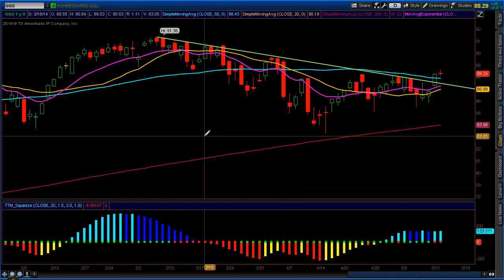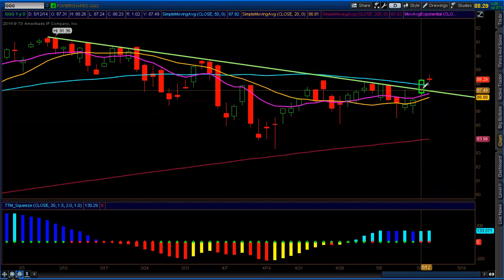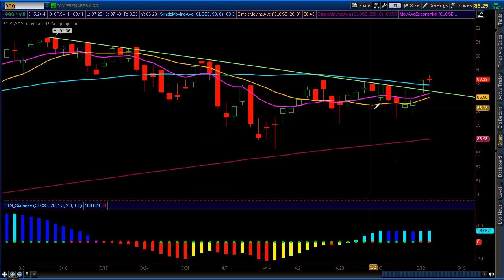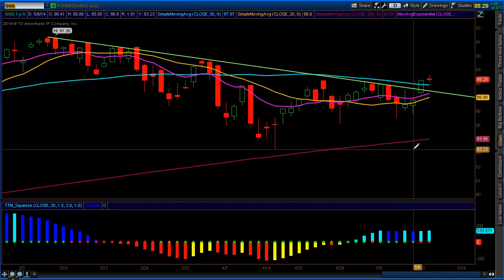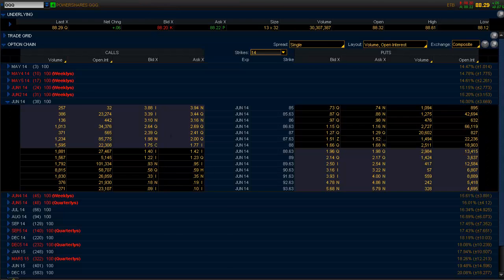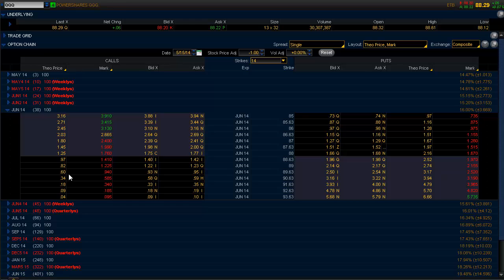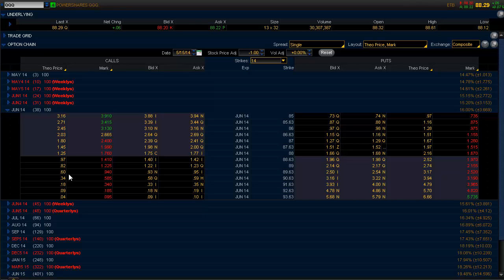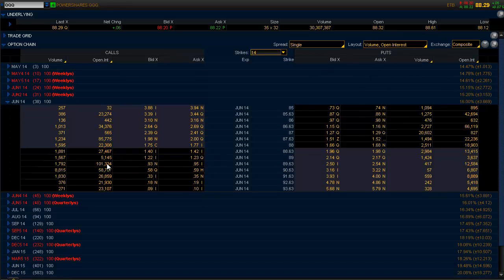Nasdaq Swing Trade QQQ | Trade of the Week | May 13, 2014